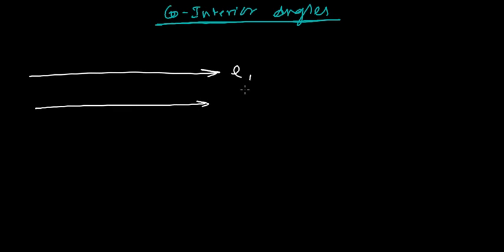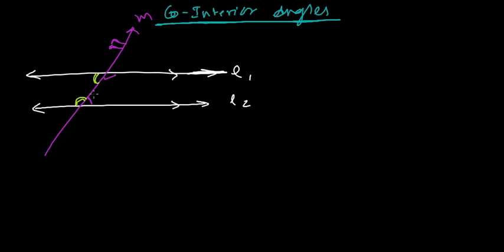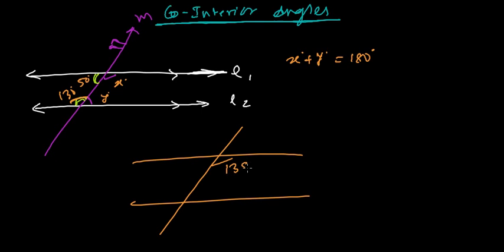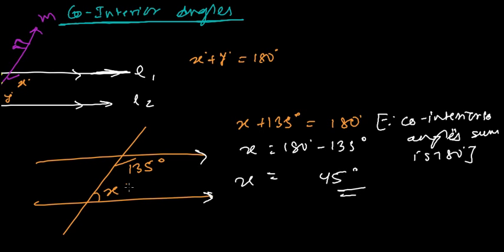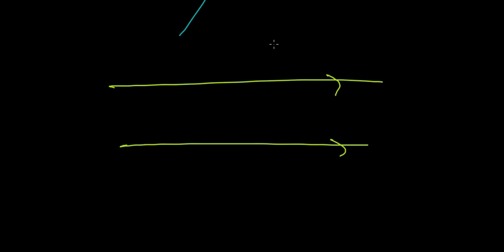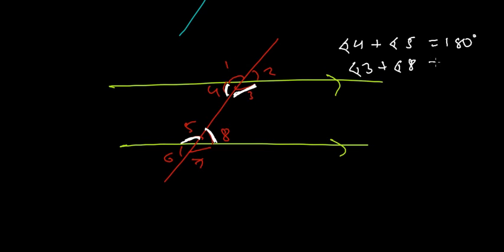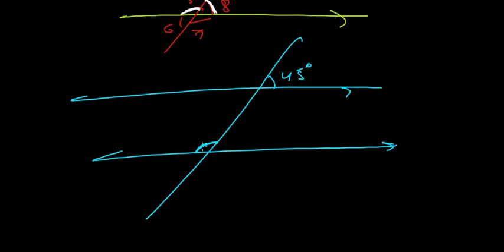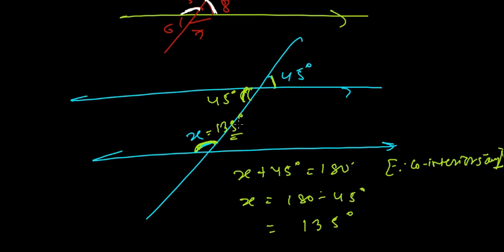Co Interior Angles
Co interior angles are those angles which are formed when parallel lines are intersected by a transversal line and angles on the interior part of the same side of the transversal line is called co interior angles. Co interiors angles are very important concepts while solving many geometry mathematics.